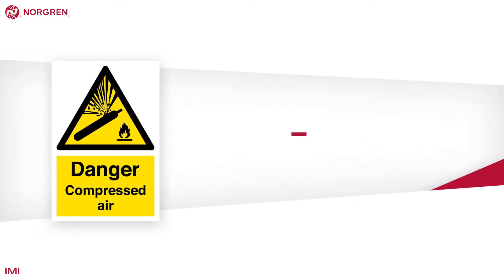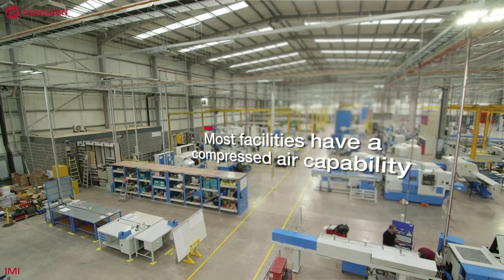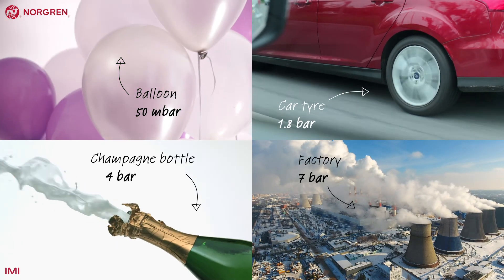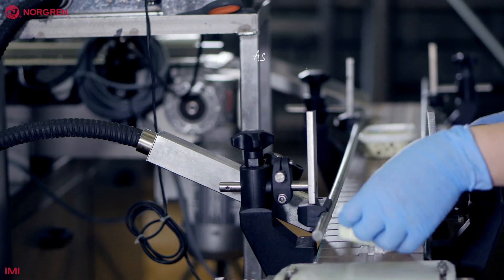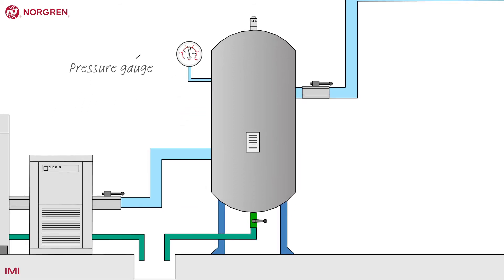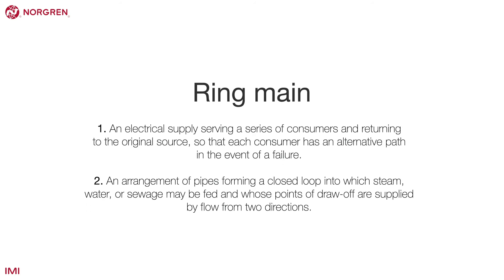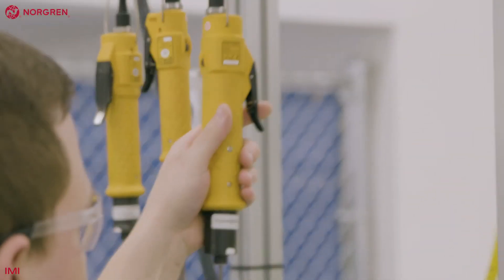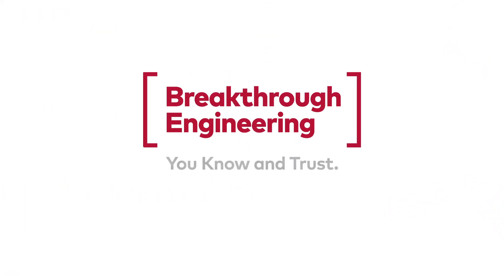Training Module 1 COMPRESSED AIR (FULL)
Introduction to Compresses air training